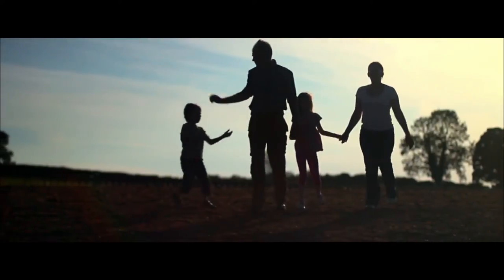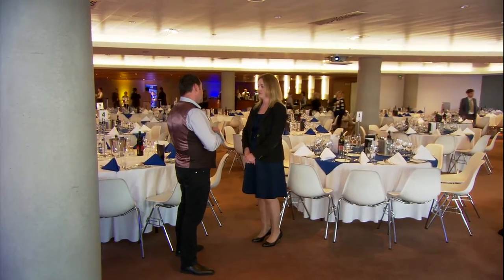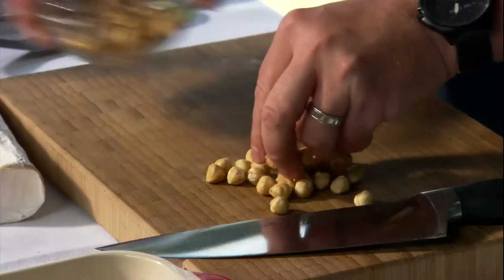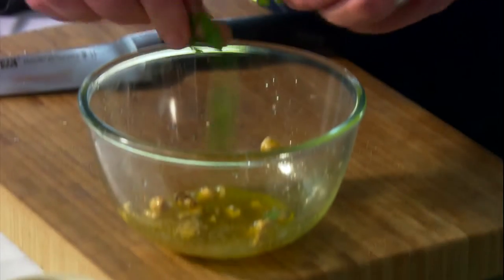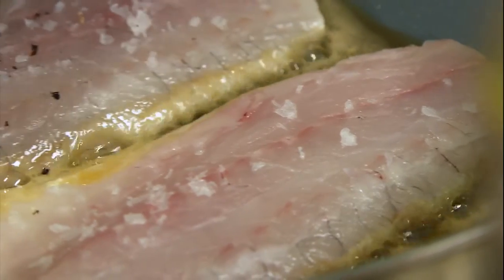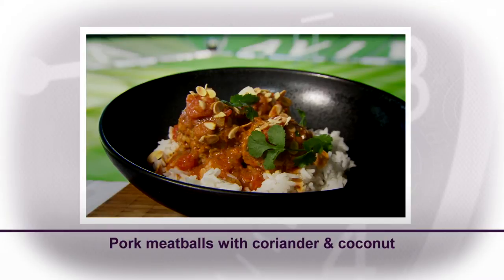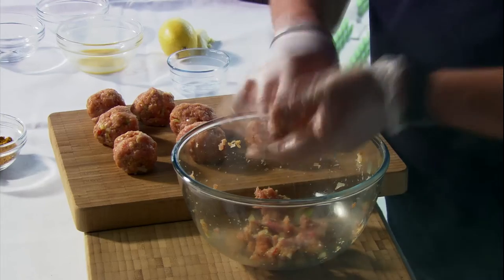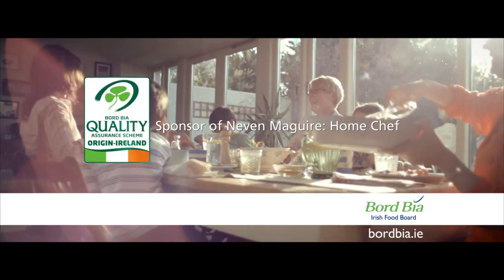Neven Maguire: Home Chef Series 6 Episode 1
In the first episode of this series, Neven visits the Aviva stadium  where he finds 80 chefs at work! His dishes this week include: Crispy Goats Cheese with an Apple and Hazelnut salad, Whiting Cassoulet, and Pork Meatballs with Coriander and Coconut.